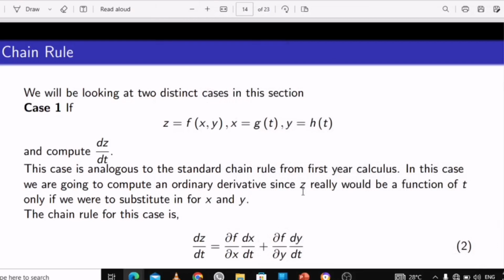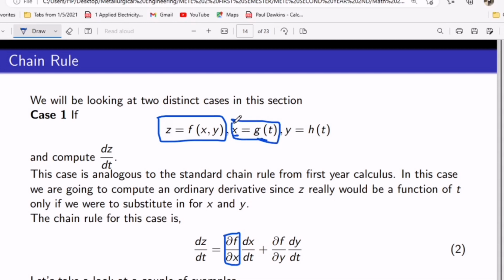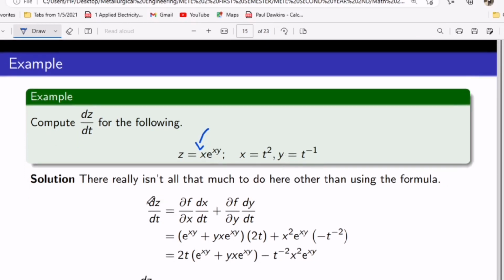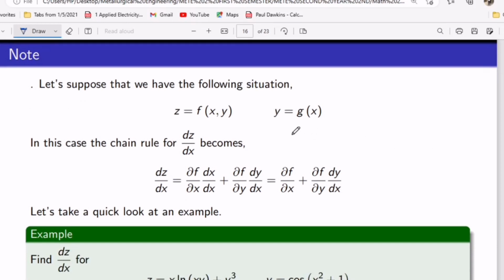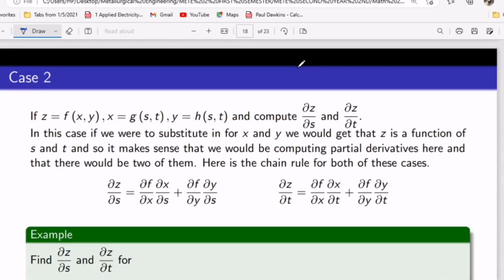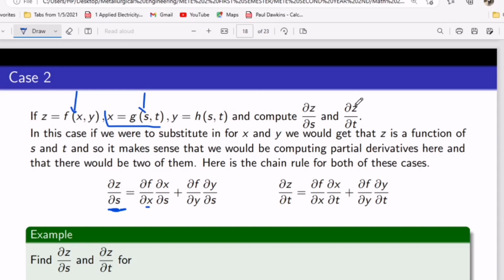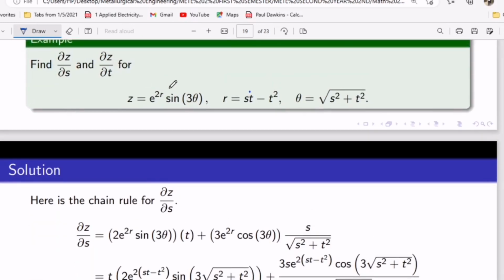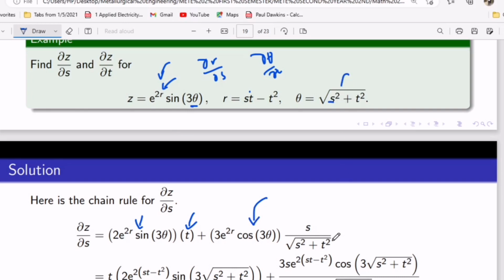Multivariable Calculus - Part 10 - Chain Rule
n this video, we will explore the Chain Rule, a crucial concept in Multivariable Calculus. We will begin by reviewing the Chain Rule for functions of one variable and then move on to the Multivariable Chain Rule, which enables us to differentiate a composition of functions of multiple variables.

We will examine how to apply the Chain Rule in various scenarios, including cases where the input of one function is the output of another function. We will also discuss the importance of understanding the Chain Rule in fields such as physics, economics, and engineering.

Throughout the video, we will work through examples and provide clear explanations to help you understand the concepts of the Chain Rule and its applications. By the end of the video, you will have a solid foundation in this important topic of Multivariable Calculus.